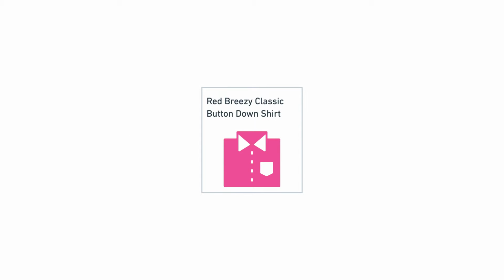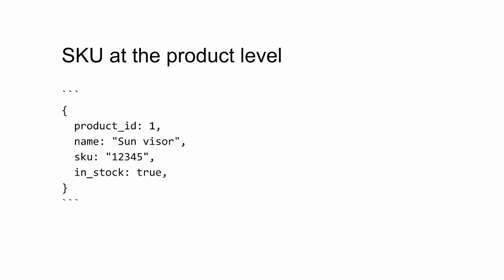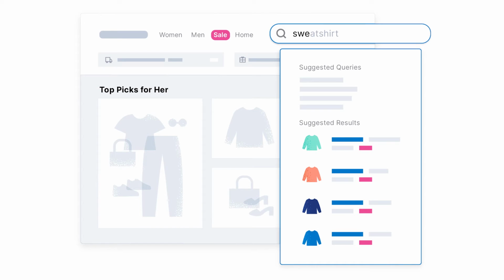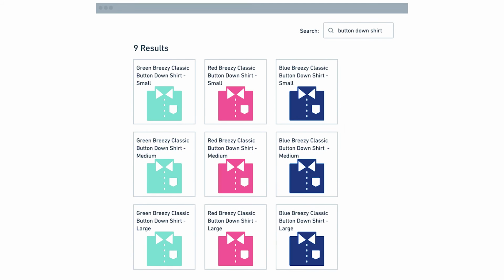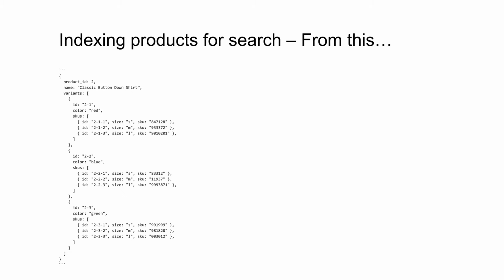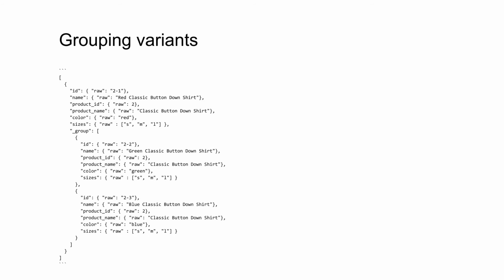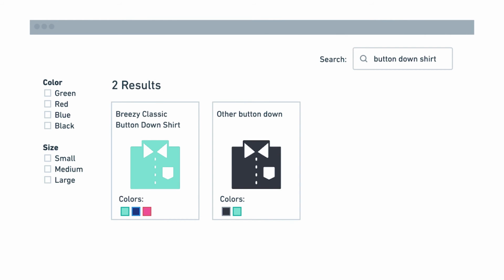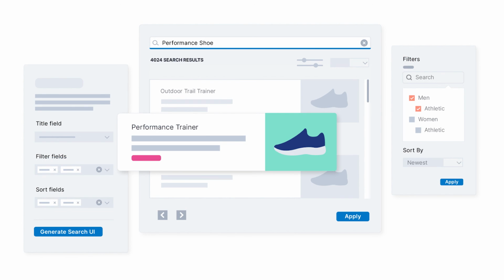Scale Product Variants Using Elasticsearch Schema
In this video you'll learn how to create a document schema for product variants and SKUs with Elasticsearch. Learn how to display a product hierarchy in search results using Elastic Enterprise Search. This technical demo shows how to index products for search, group variants, and add an in-stock filter.